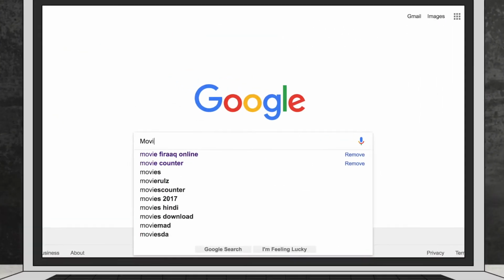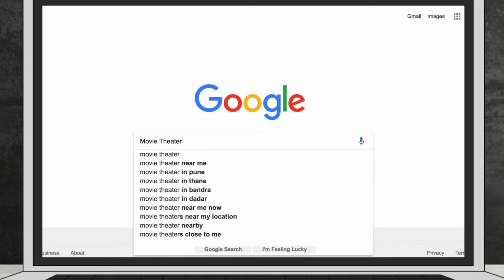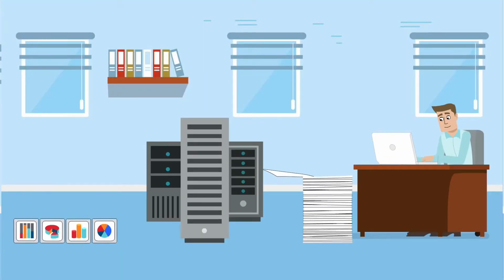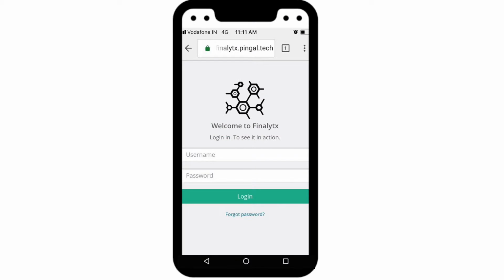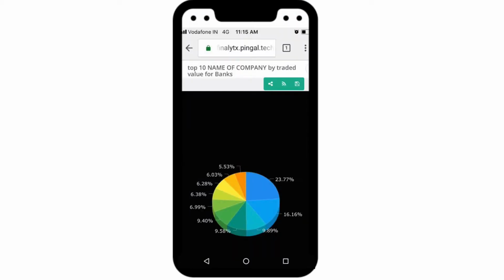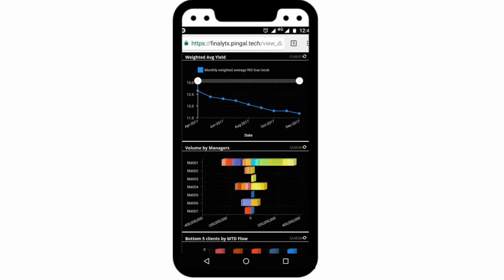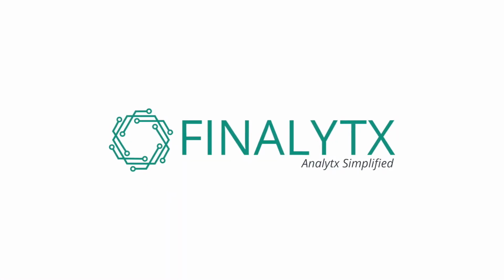Finalytx | Technology Company AV